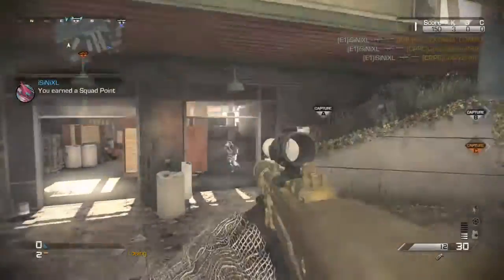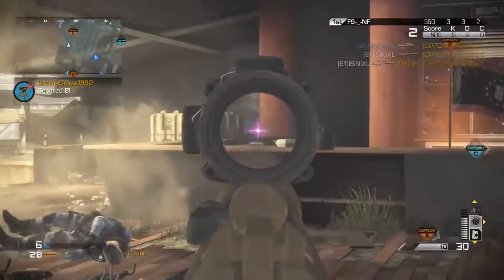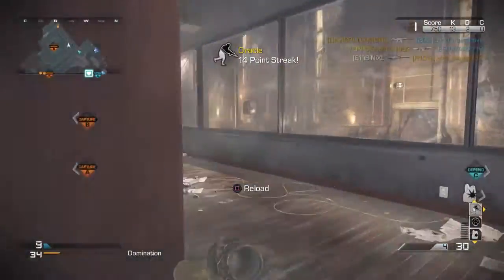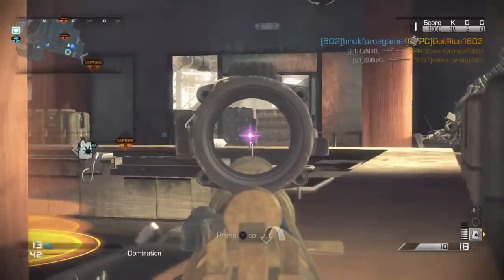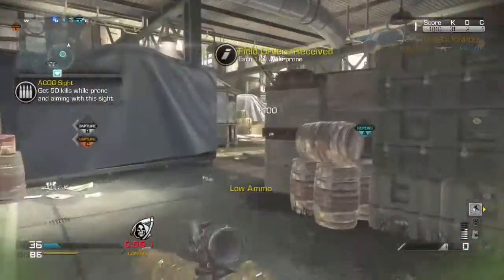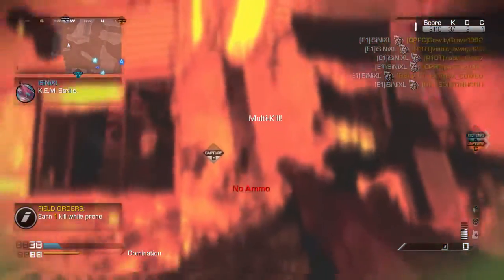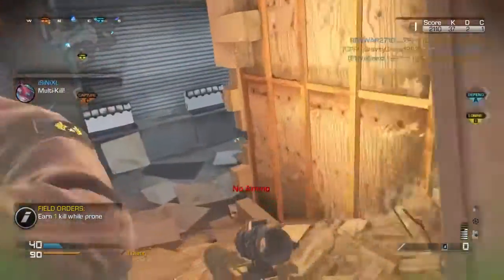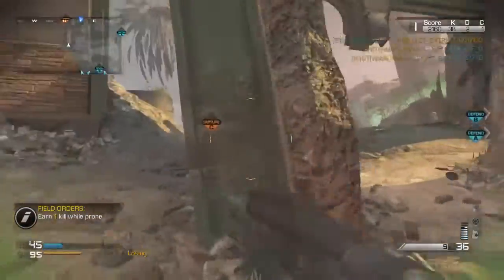178 Second KEM W/ACOG VKS